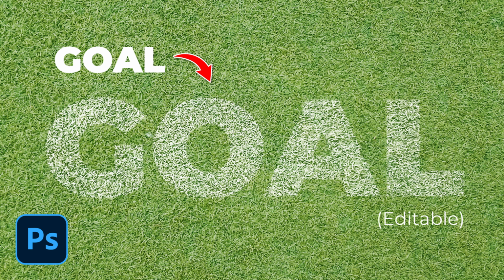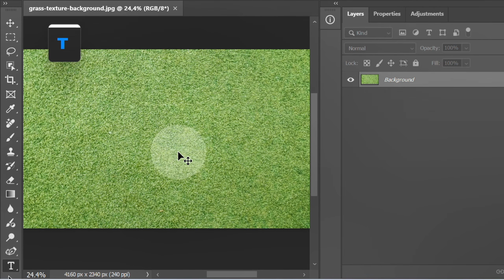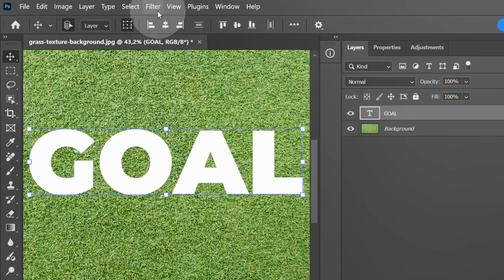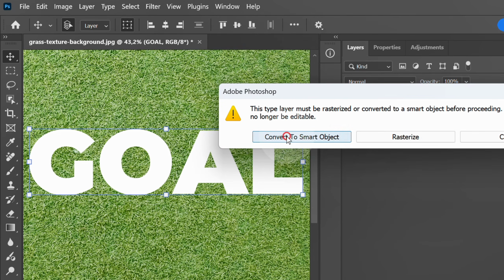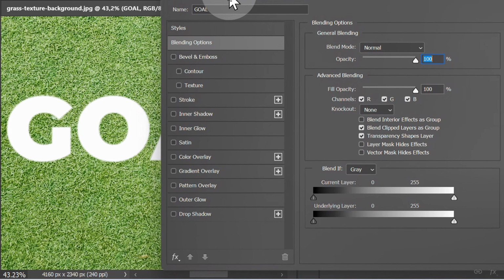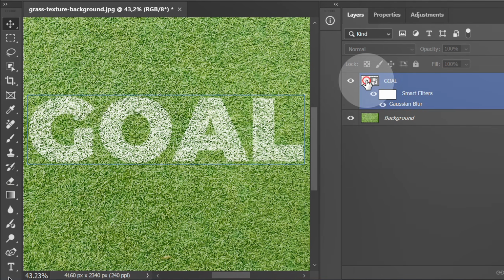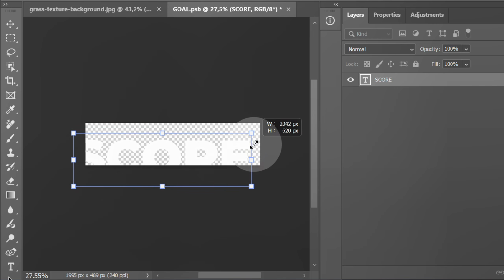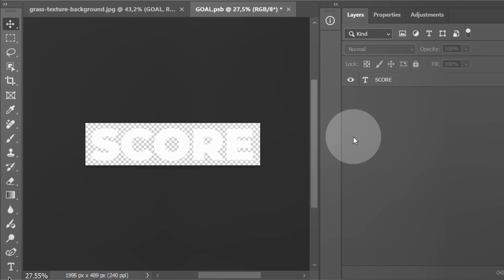Best way to Blend Text on Grass Background in Photoshop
Unlock your creativity with our step-by-step tutorial on blending text seamlessly into a grass background using Photoshop! Discover the best techniques for achieving harmony between your text and vibrant greenery, including layering, opacity adjustments, and blending modes. Perfect for graphic designers and enthusiasts alike, this video will elevate your design skills and inspire stunning visuals that pop!